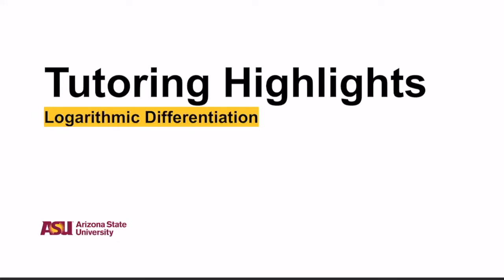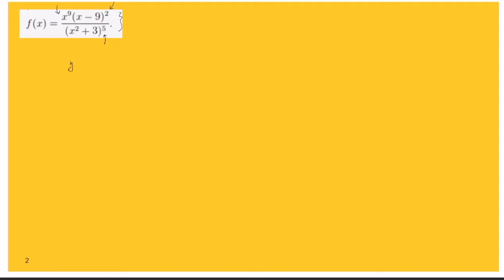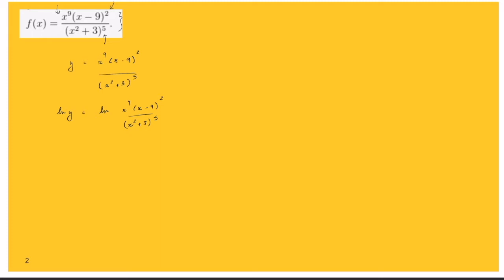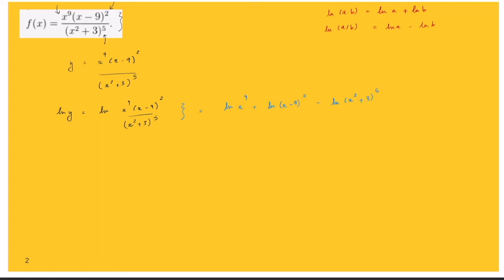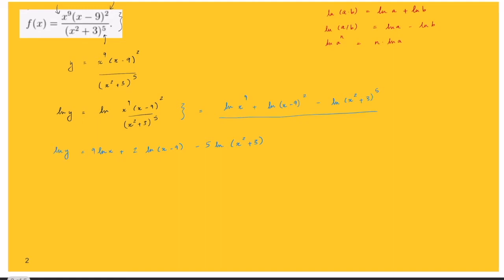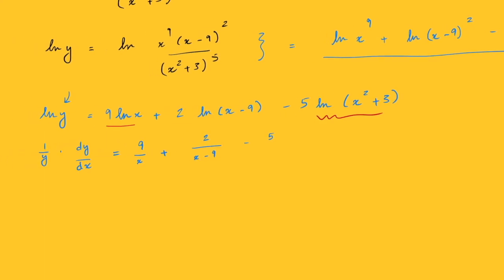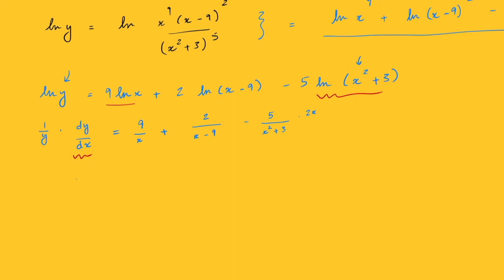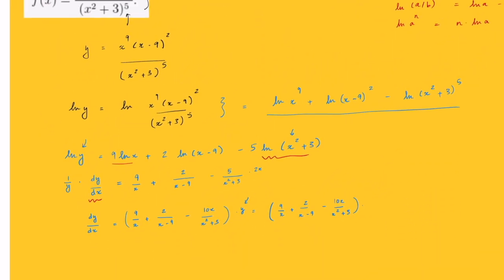Introducing Logarithms To Differentiation Problems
Solving complex differentiation problems with multiple unreducible terms in a fractions becomes easier when we add natural logarithms to the mix!